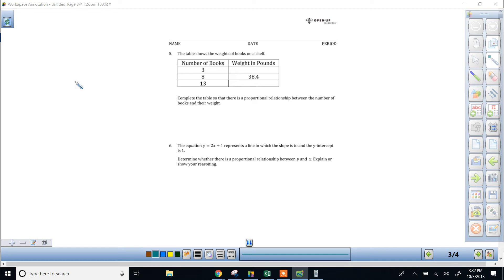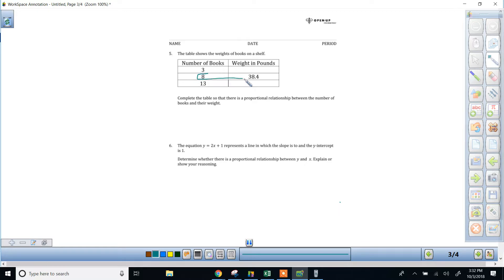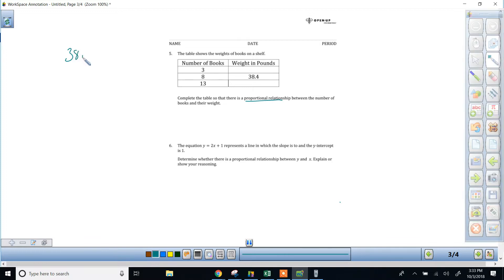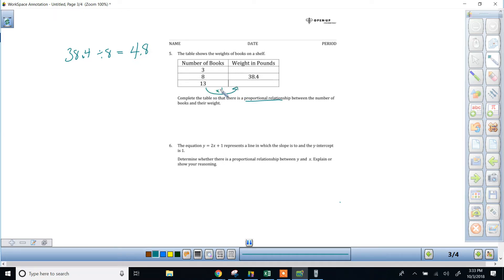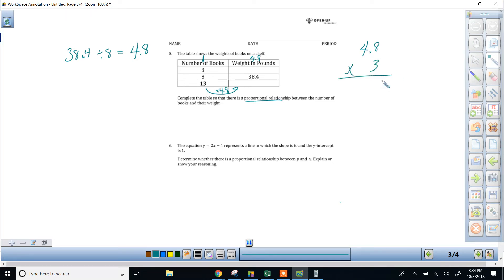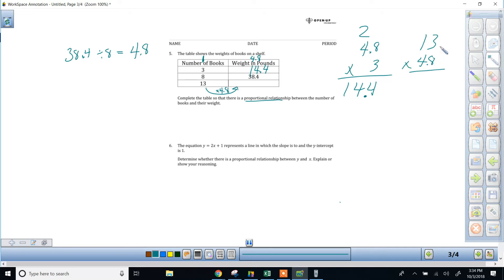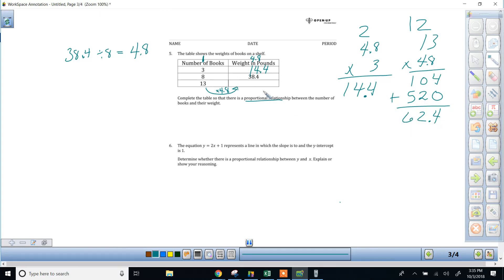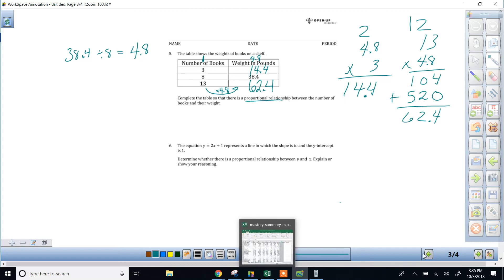Unit 2 Study Guide #5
Help for #5 on Unit 2 Study Guide